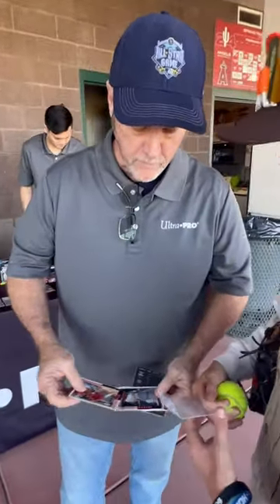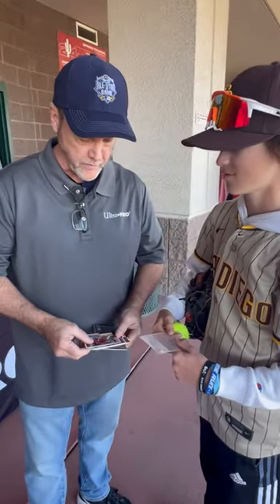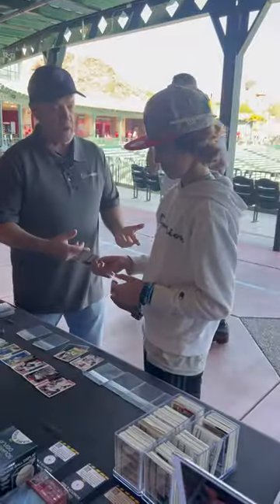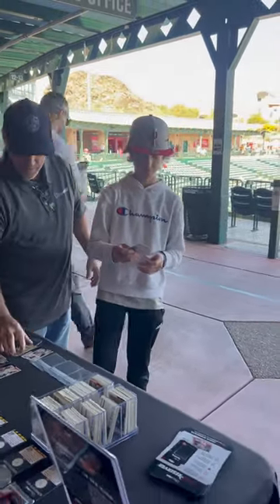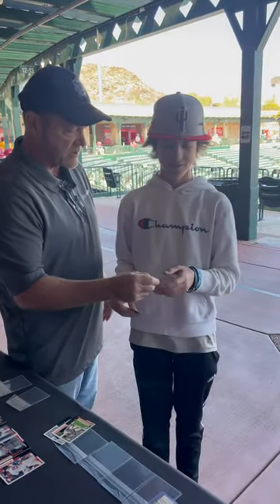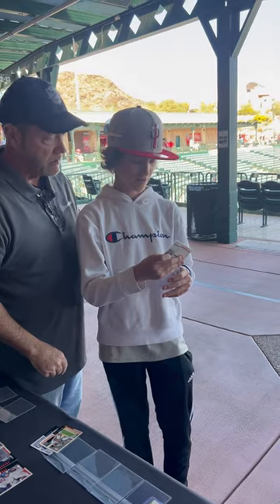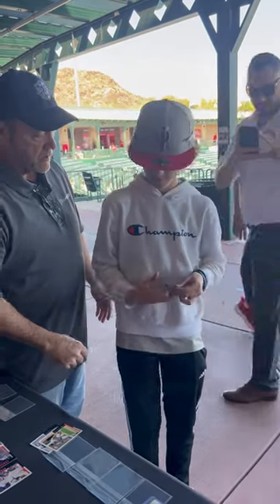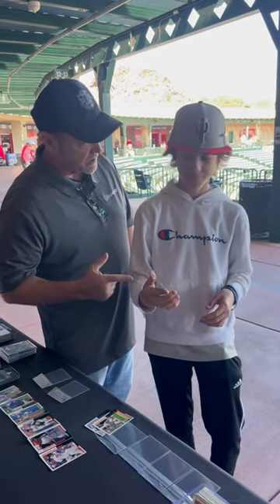Very cool baseball card protector ultrapro trading mlb baseball cards